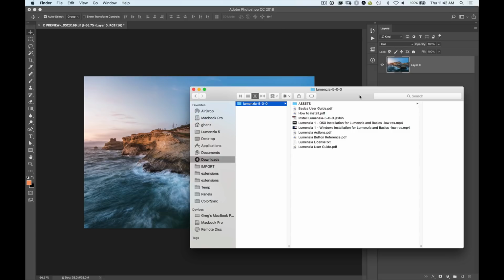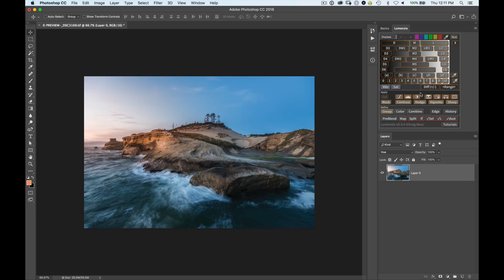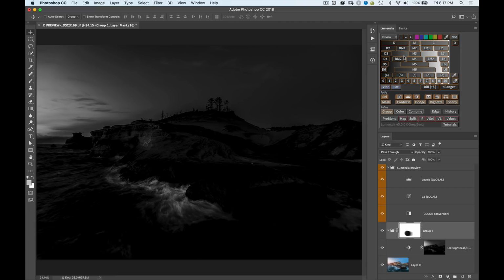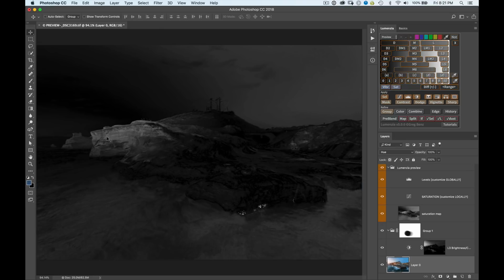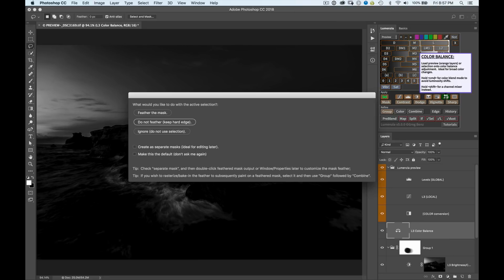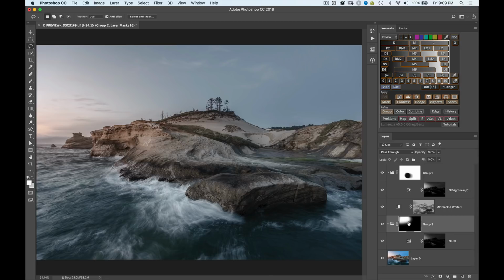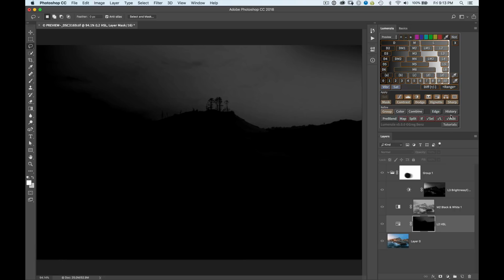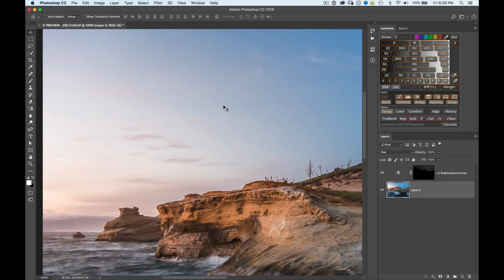Lumenzia Quick Start